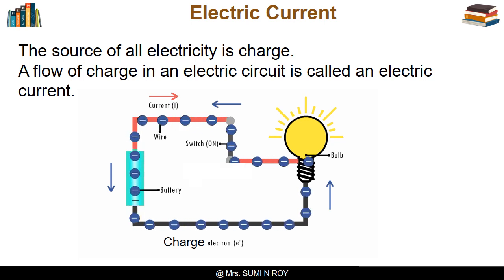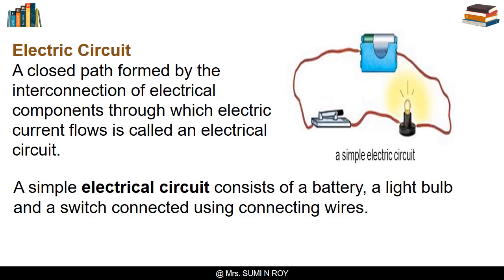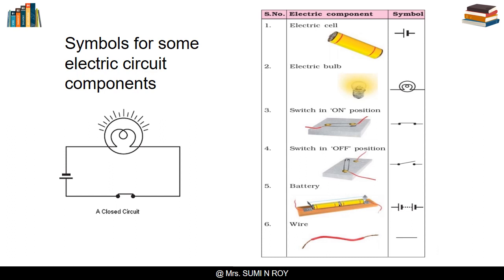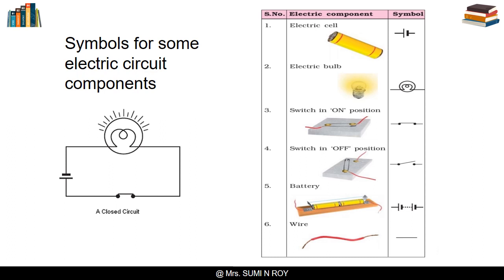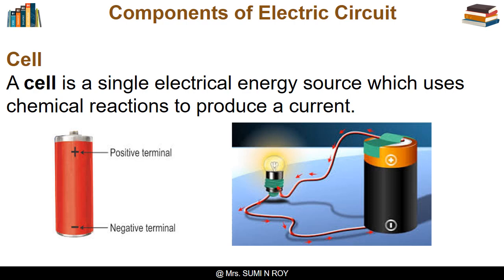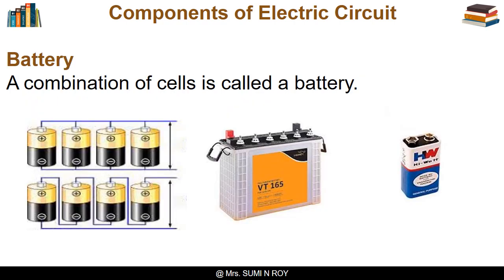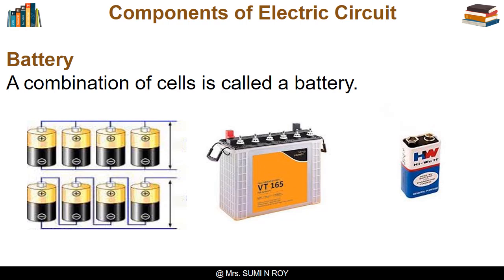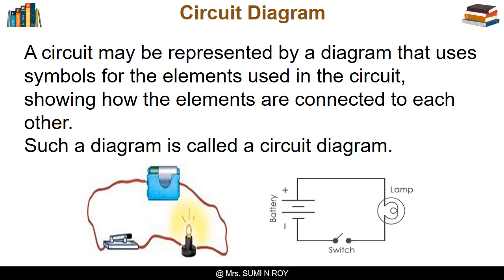Electric current and it's effects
Electric circuit and it's components